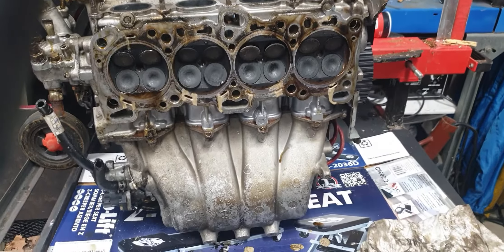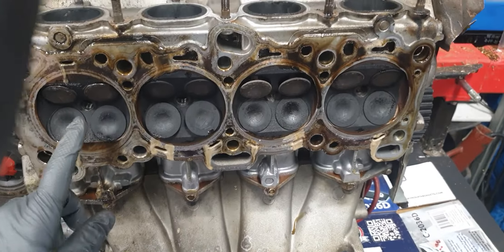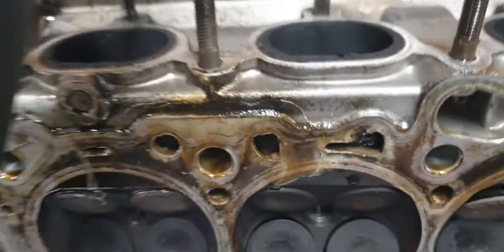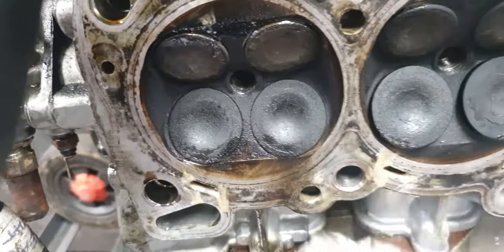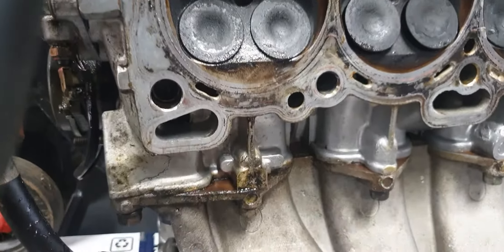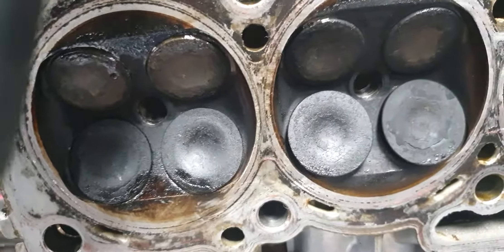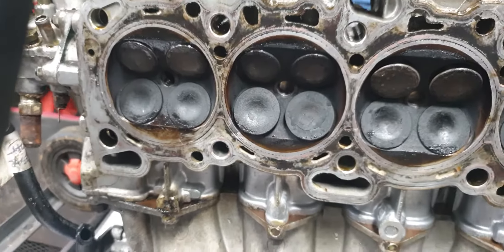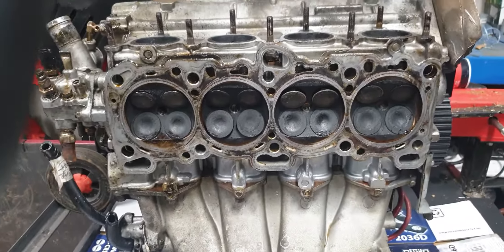4G63 Head Gasket 5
Part 5 of 4G63 head gasket replacement